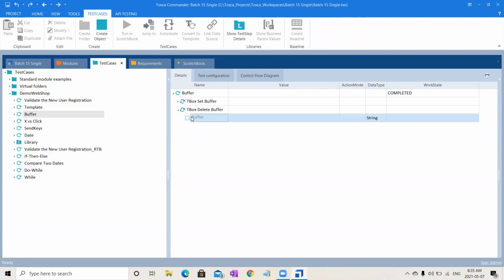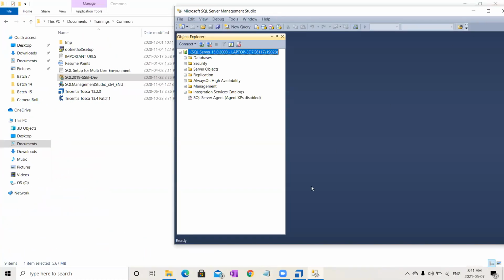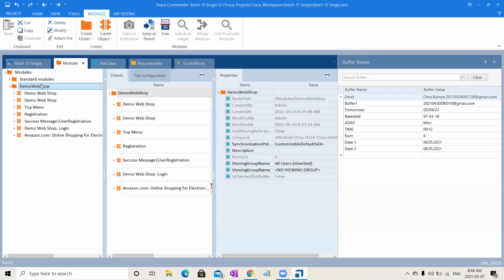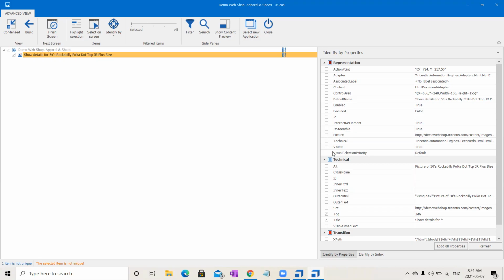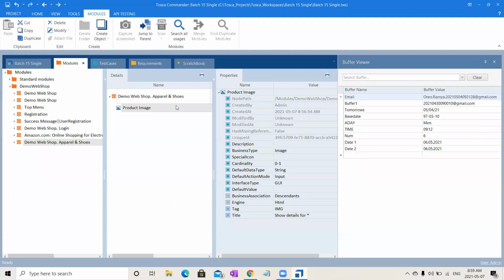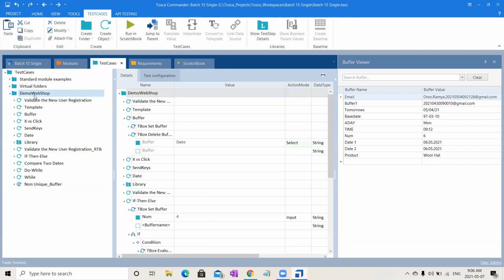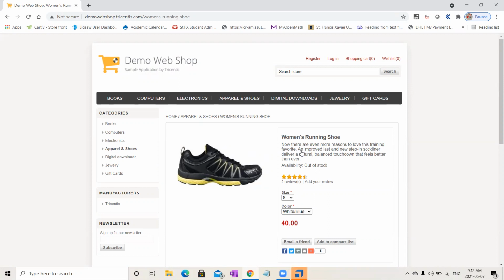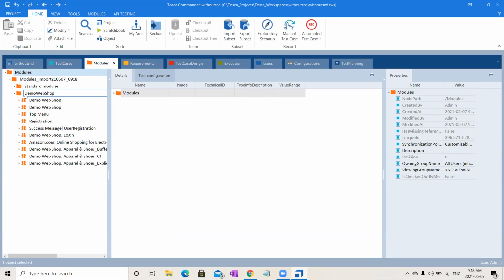Tricentis Tosca Testing Session 14